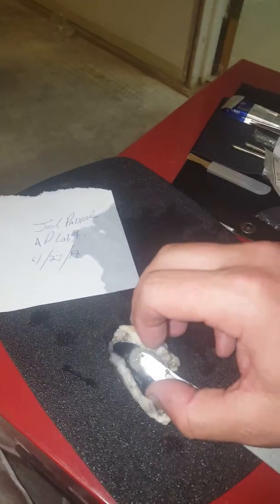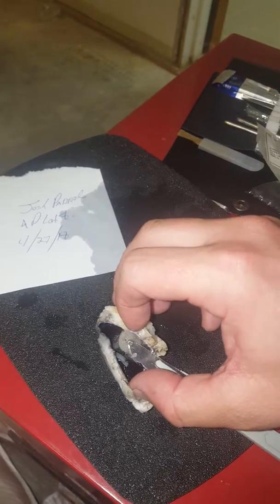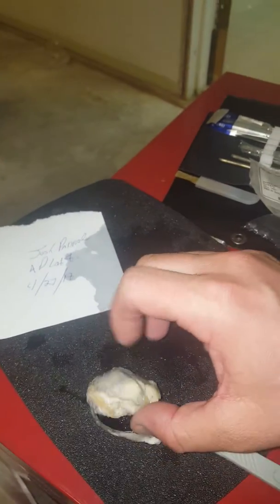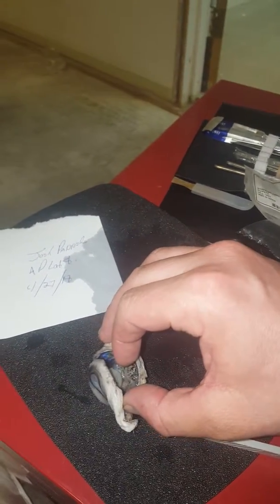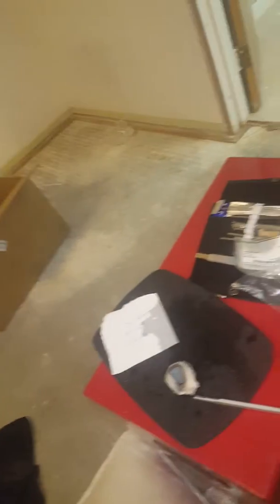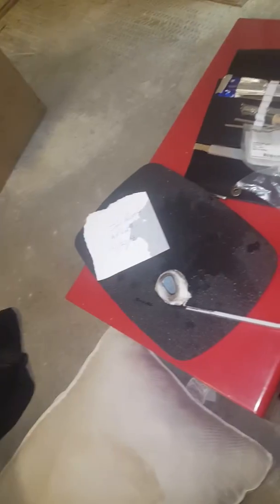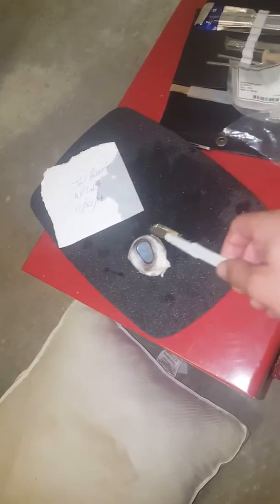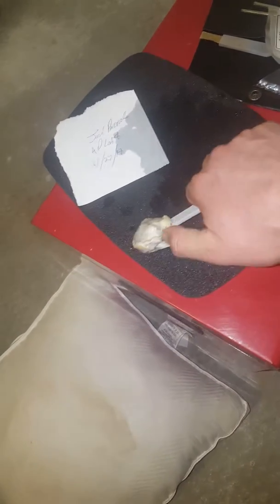Ap week 8 Paddock